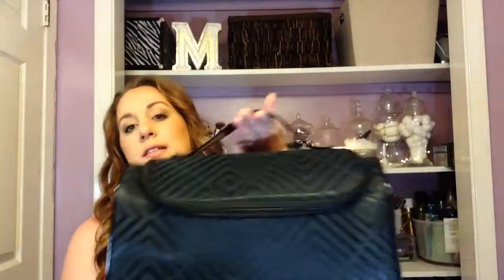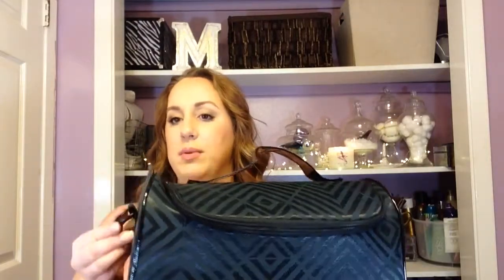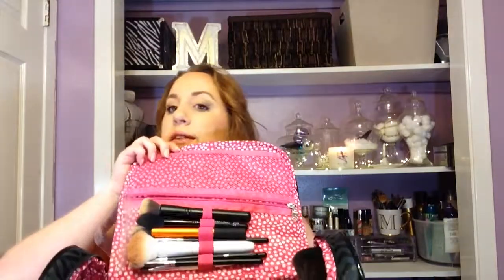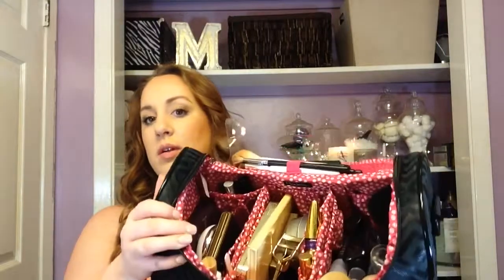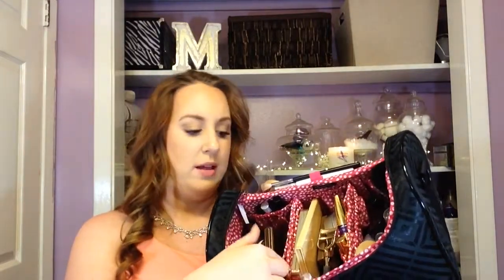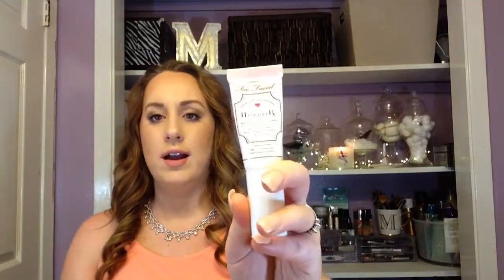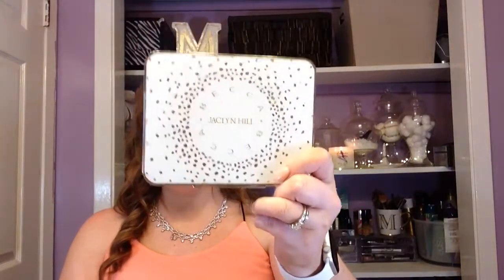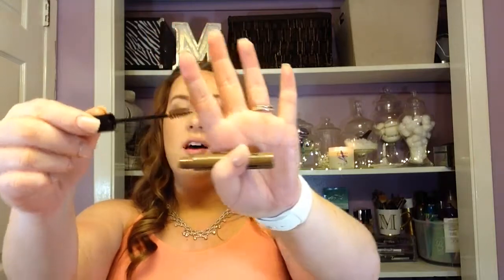What's In My Bag? Travel Makeup Edition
I wanted to share with you guys all of the makeup products I brought with me on my Anniversary Cruise with my husband!

Also, How many times can I say "It's Really Nice!" ?? HAHA!

Products Mentioned:

Modella Makeup Bag

Tarte BB Primer

IT Cosmetics Confidence in a Compact Solid Serum Foundation

Tarte Confidence Creamy Powder Foundation

Laura Gellar Blush N Brighten

Urban Decay Color Correcting Fluid

MUFE Ultra HD concealer

Fiona Stiles Sculpting Palette:
I can't find this product anywhere now... not sure what happened to it, I did purchase it online at ulta during the 21 Days of Beauty sale...

Urban Decay Naked 2 Basics palette

Sun Bum Lip Balm

Tarte Lippie Lingerie in Exposed
productId=xlsImpprod13971129&_requestid=11141842#

NYX Cosmetics Tinted Brow Mascara

E.L.F. Brow Pencil

Milani Make It Last

E.L.F. Highlighting Brush

Sephora Multitasker Brush

ELF shader brush

Anastasia Beverly Hills Tweezers

Color Switch

ELF Brush Cleaner